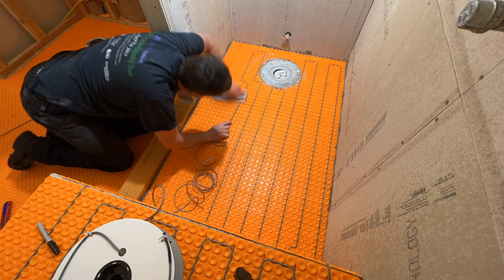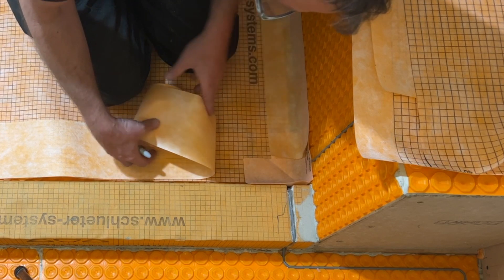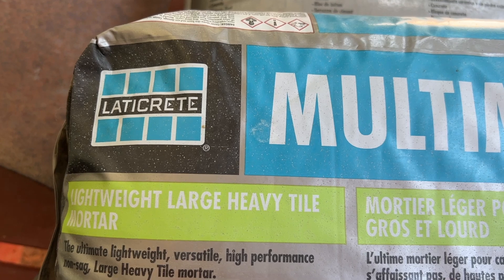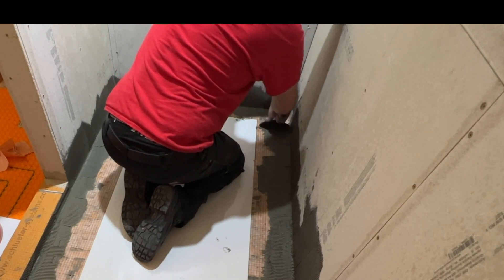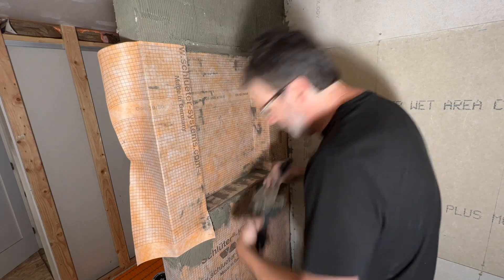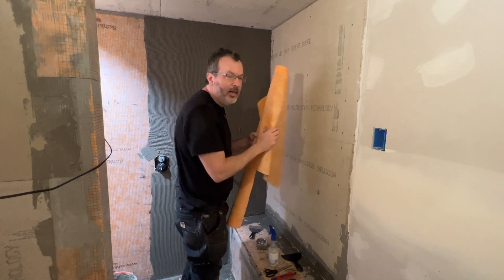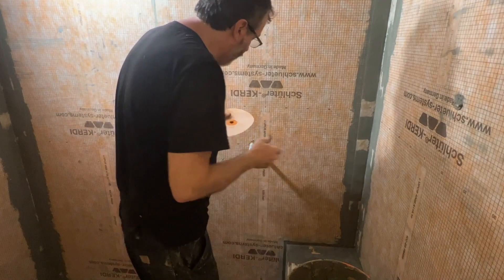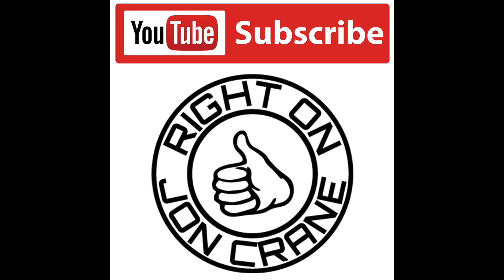CAUTION! Watch Before You Install Schluter Kerdi! - Tile Shower Build Part 3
We Know these systems leak! Ill show how I install these systems so they don't! I have created my own techniques on how to install waterproof membrane. This is Part 3. Be sure to tune in for the entire series. I will put these in a playlist as I release them.

Products-

Schluter Shower Kit
Hydro Ban Membrane
Schluter Membrane Roll
Schluter Kerdi Band
Schluter Shower Drain
Kerdi Fix Caulk
Schluter Kerdi Pipe Seal
Schluter Ditra Heat Uncoupling Membrane
Schluter Ditra Heat cable
Schluter Thermostat
Tile Leveling System
Thinset Mixer
Hole Hawg Drill
Delta Valve Trim
Delta Sliding Shower Head
Delta Shower Valve
Delta Wall Elbow
Rain Shower Head
Shower Head Ceiling Mount
Shower Wand
Heated Towel Bar
Grout Float
Tile Blade
Diamond Polishing Pads
1/8 Notch Trowel For Kerdi
Schluter 1/8 trowel